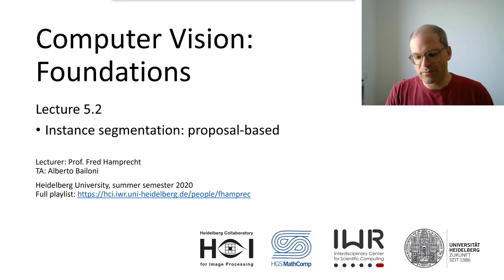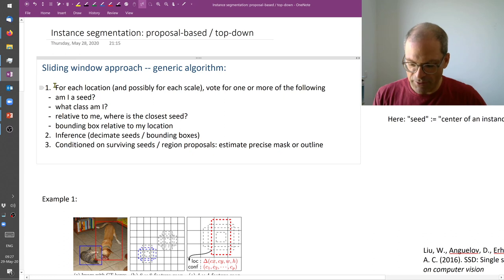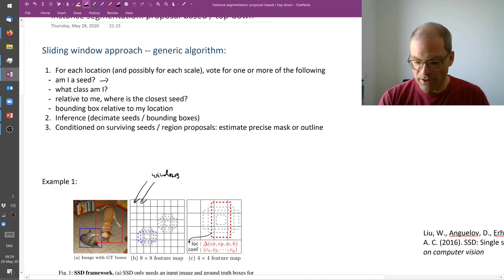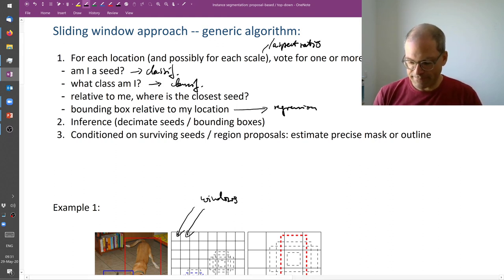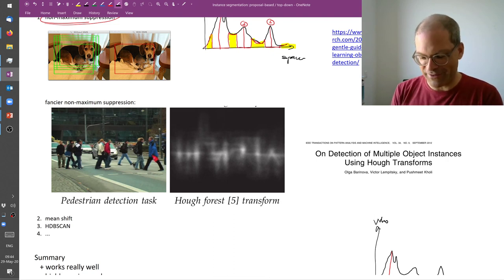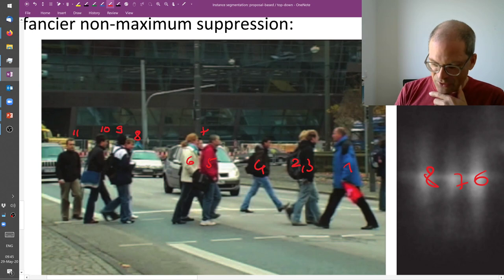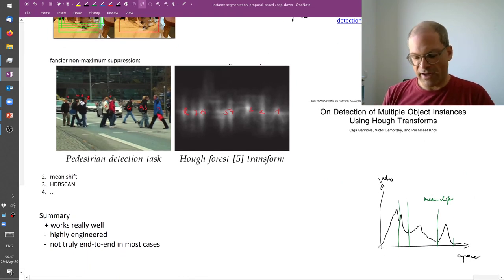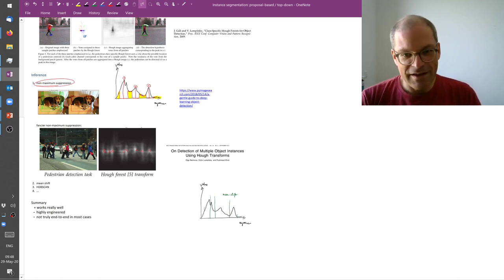Lecture 5.2: Proposal-based Instance Segmentation | CVF20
00:00 - Proposal-Based or Top-Down Instance Segmentation; sliding window approach
13:30 - Non-maximum suppression